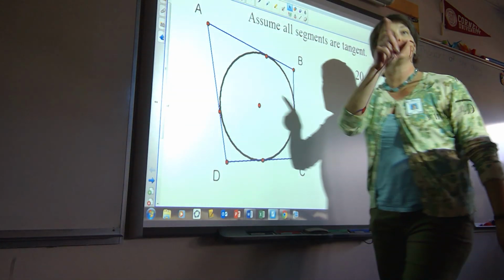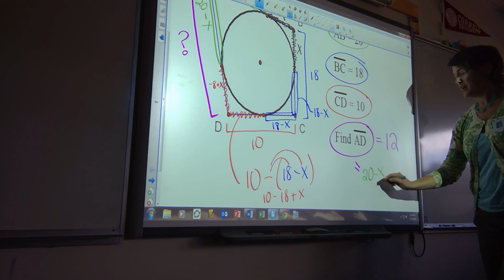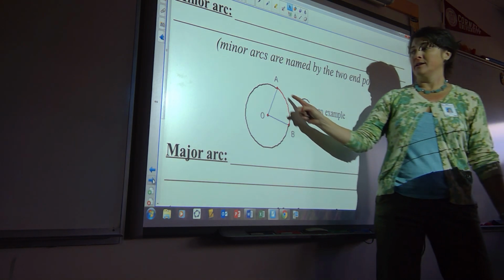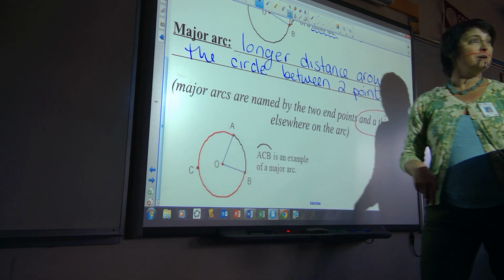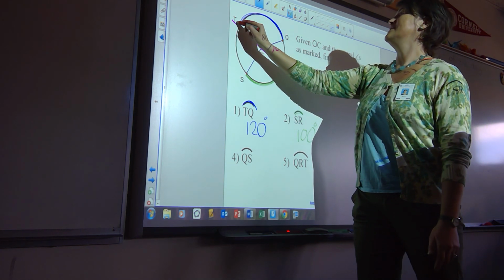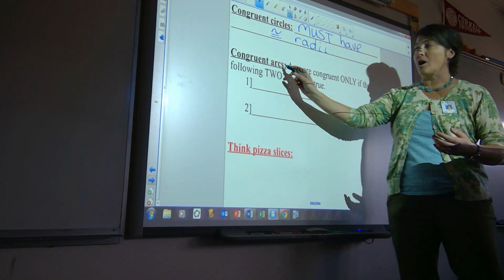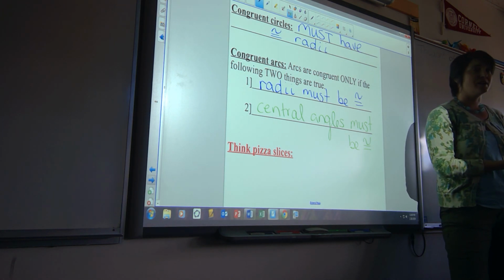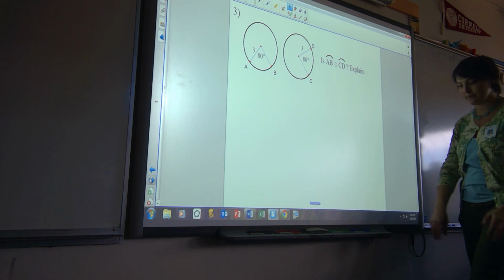AccCPGeo - Feb 26, 2019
Notes for WS 9-2